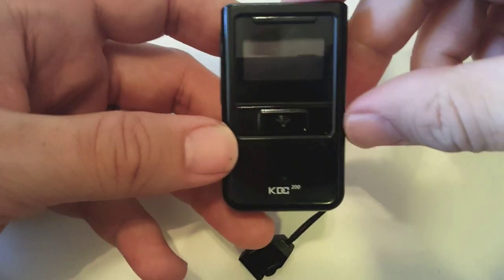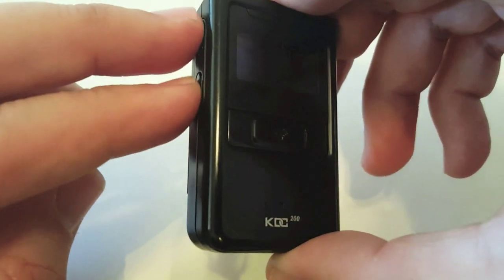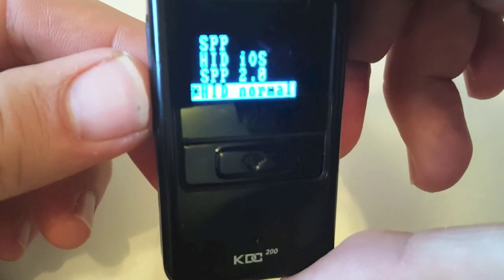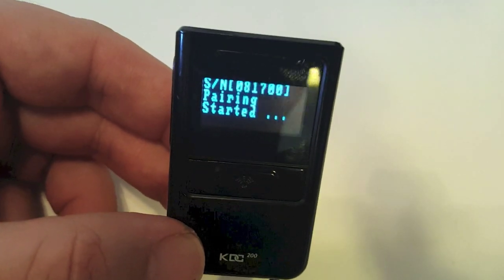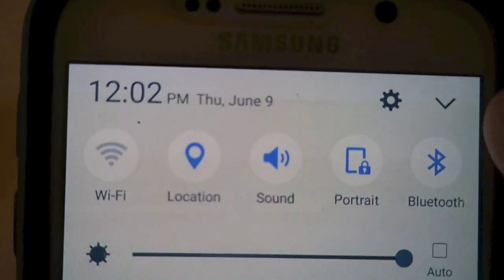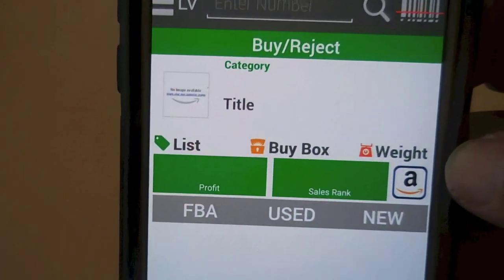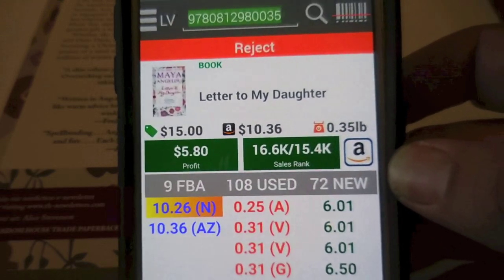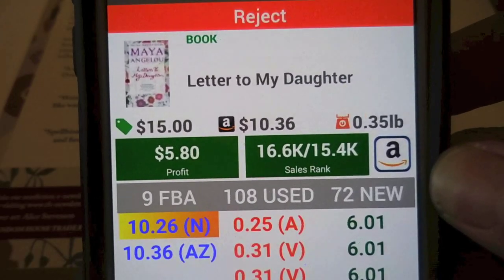How To Pair The KDC200 Bluetooth Scanner With Android For FBA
If you have both a KDC200 Bluetooth scanner and an Android phone then watch this video to see how to pair them. Also, if you are doing FBA and use FBAScan I show an example of scanning a book into the sourcing app. While this is not my normal vlog style video I felt this type of information would be good for current and future FBAers who want to use this specific scanner.

My FBA Gear:
Goo Gone
Avery Clear Permanent Mailing Seals (5248)
Avery White Labels for Laser Printers: (5160)
Packaging Tape
Digital Shipping Scale
KDC200 Bluetooth Scanner: (Look on eBay first to see if it’s cheaper!)
Audio-Technica Turntable